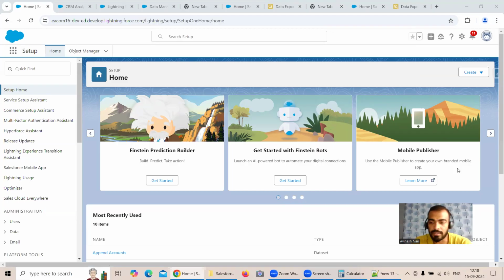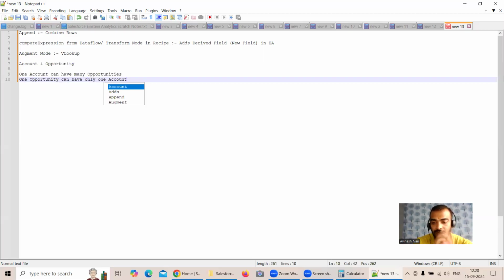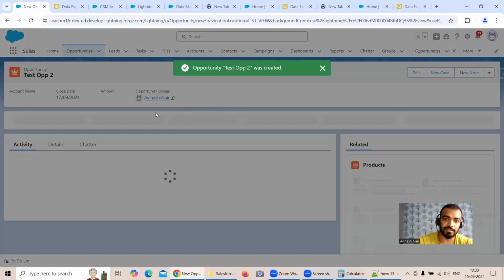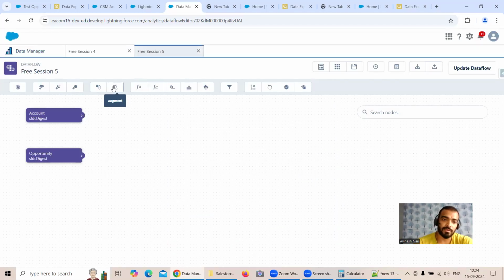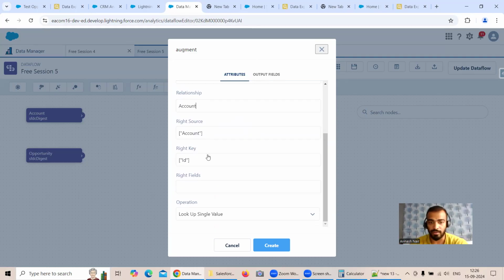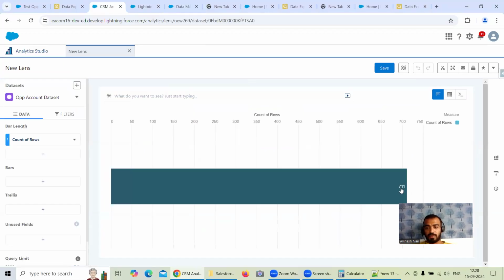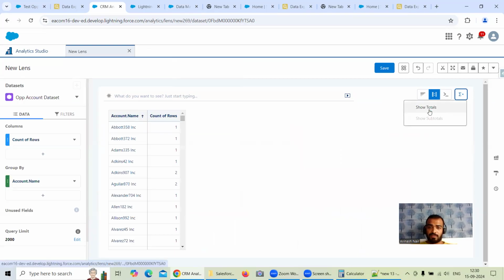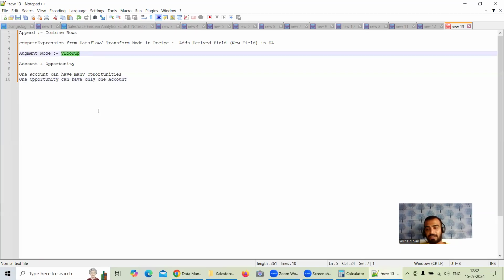𝘼𝙪𝙜𝙢𝙚𝙣𝙩 𝙉𝙤𝙙𝙚 in 𝑫𝒂𝒕𝒂𝒇𝒍𝒐𝒘.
In this video, I teach you the functionality of 𝘼𝙪𝙜𝙢𝙚𝙣𝙩 𝙉𝙤𝙙𝙚 by taking two standard objects into consideration viz., Account & Opportunity.